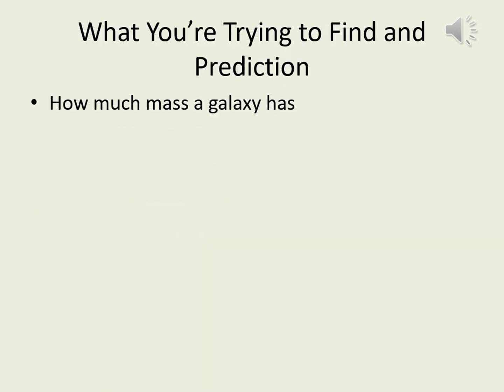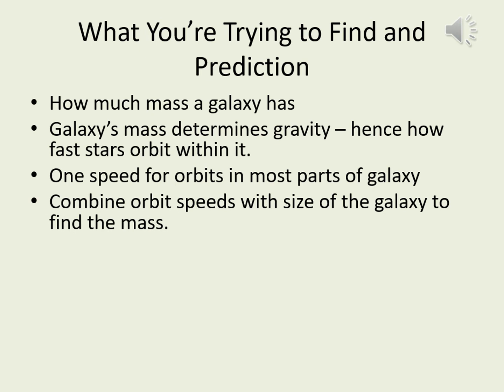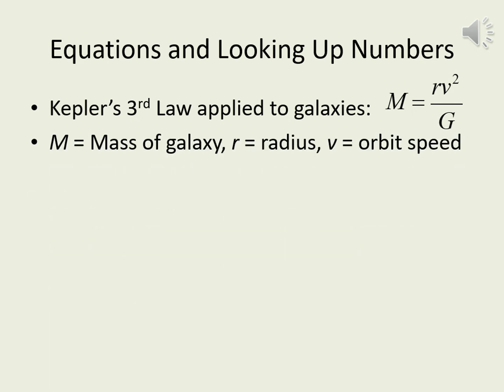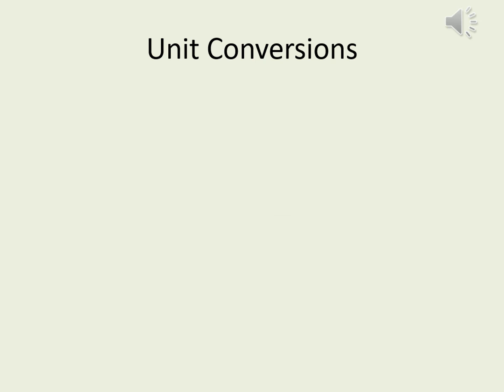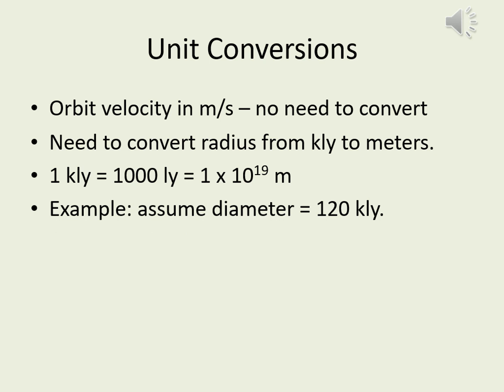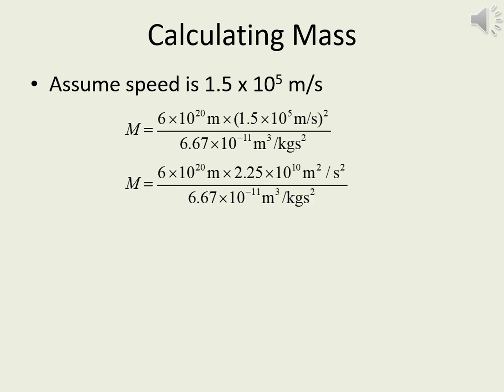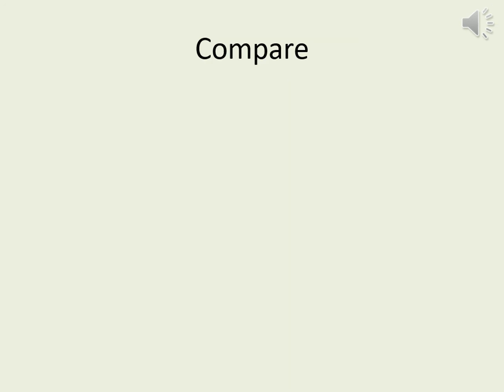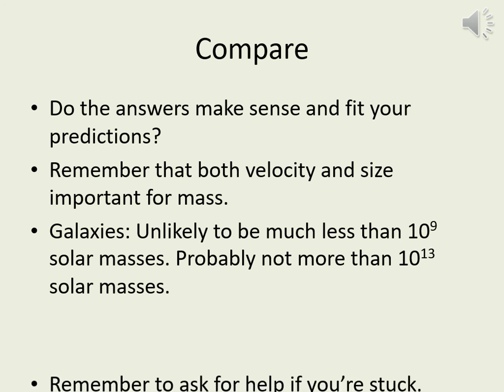Const Galaxy Mass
This is the tutorial for the Constellation question Galaxy Mass from our Stellar Astronomy courses.